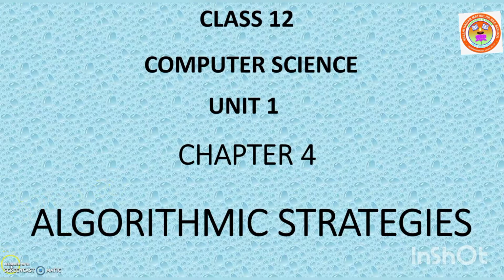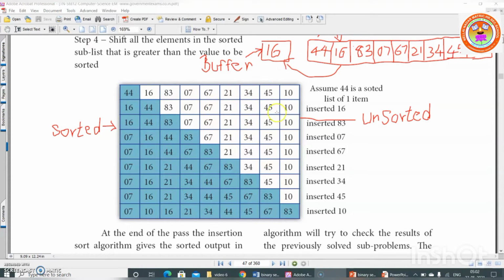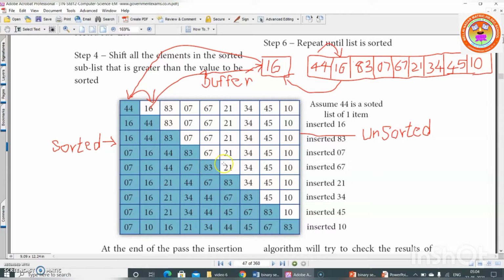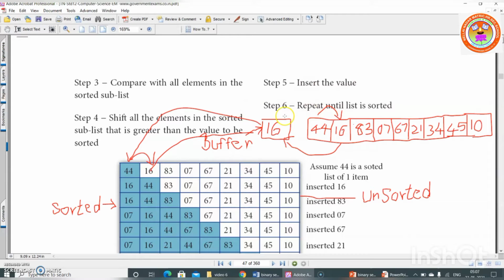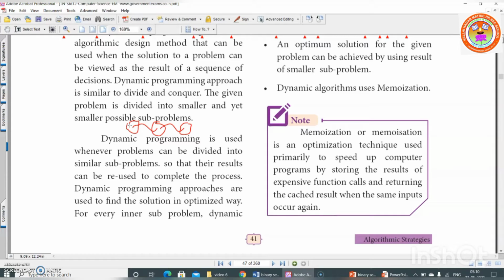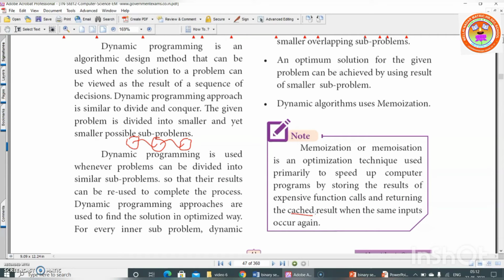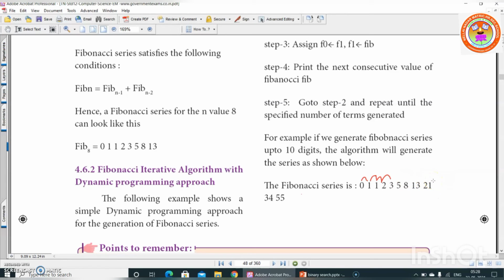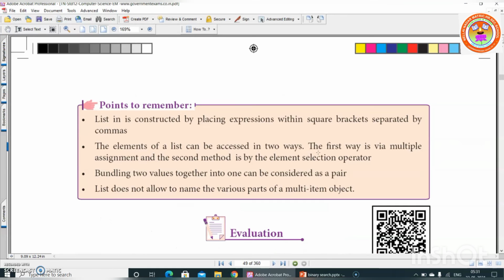STD XII COMPUTER SCIENCE (CH-4 INSERTION SORT)